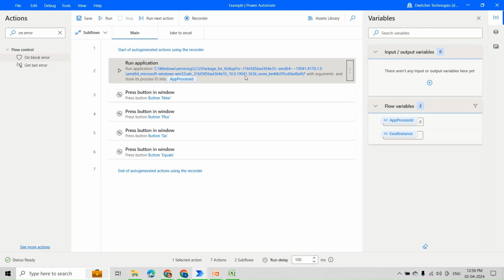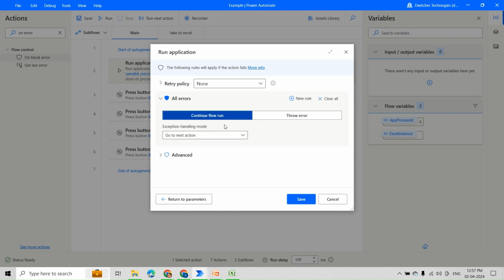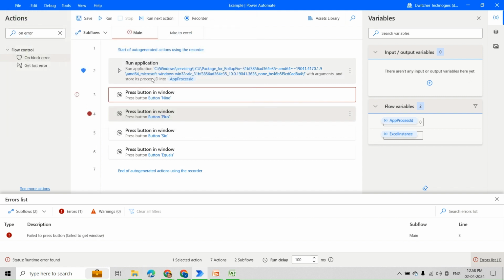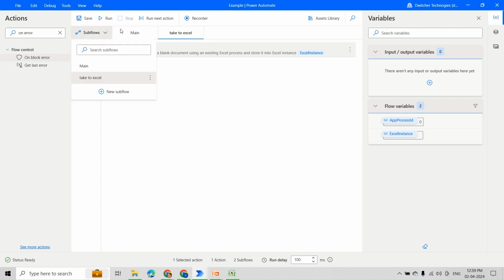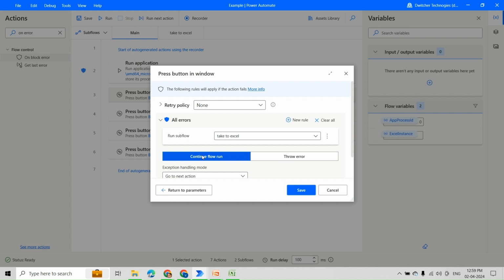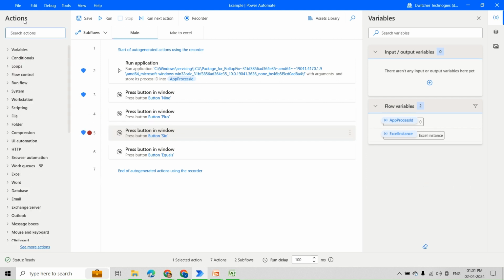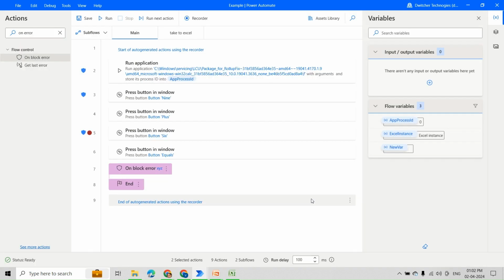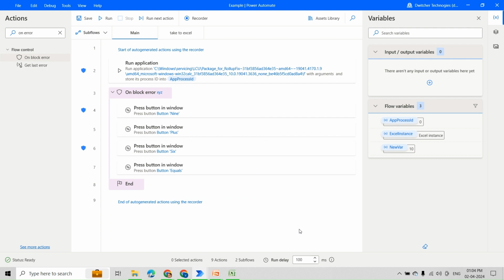Lesson: 10 Exceptional handling of flow In power Automate Desktop Flows.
Exception handling is a critical aspect of building reliable and resilient automation processes in Power Automate Desktop. Errors and unexpected events can occur during execution, potentially disrupting workflows and causing inefficiencies. However, with effective exception handling strategies, users can anticipate, identify, and gracefully manage errors, ensuring that automation flows operate smoothly under various circumstances. In this article, we'll explore the best practices and techniques for exceptional handling in Power Automate Desktop flows, empowering users to create robust and dependable automation solutions.